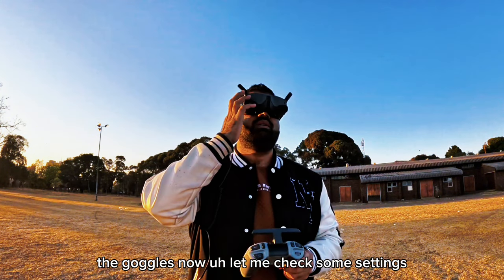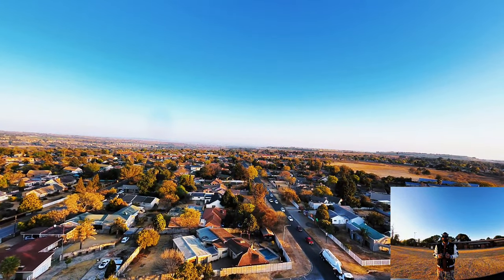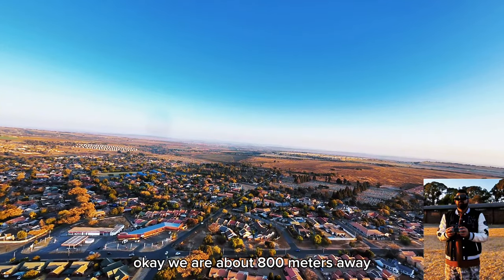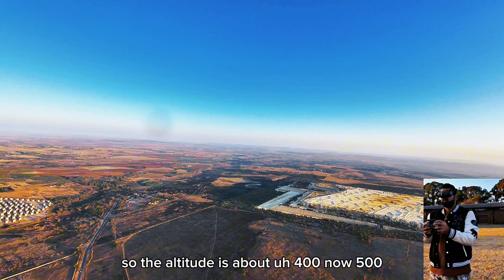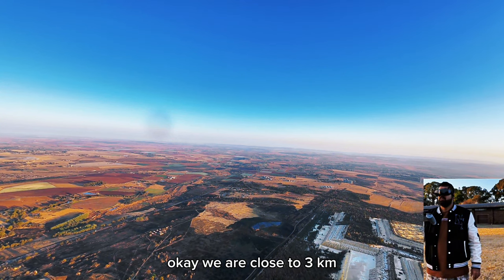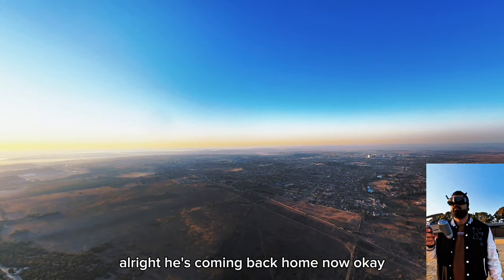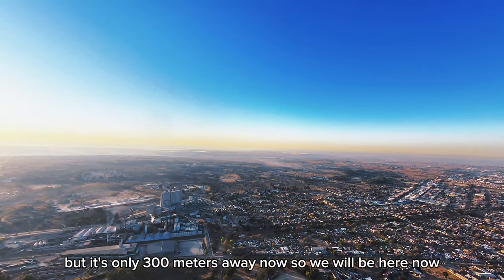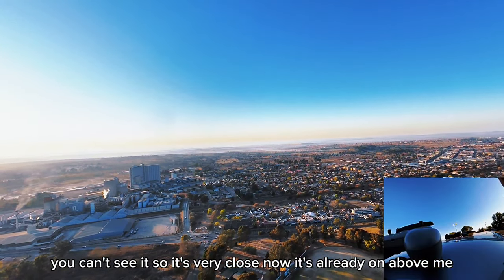Dji Avata 2 Range test||Not Satisfied😑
Dji Avata 2 Range test
Join me and watch Avata 2 Range test
Dji best drone ever